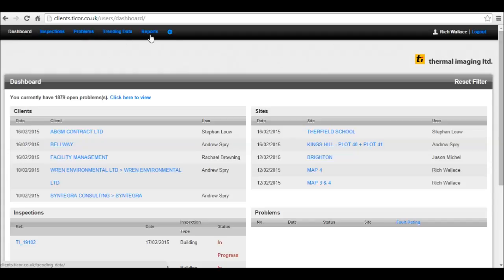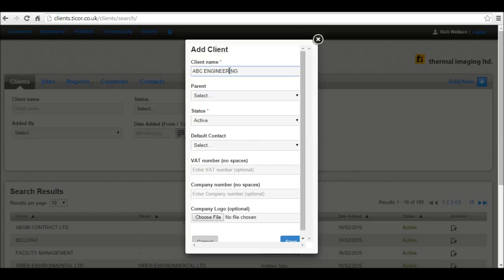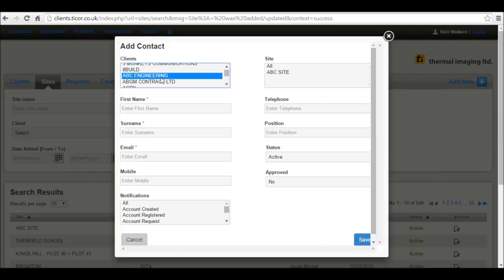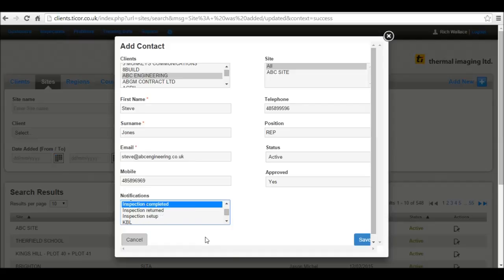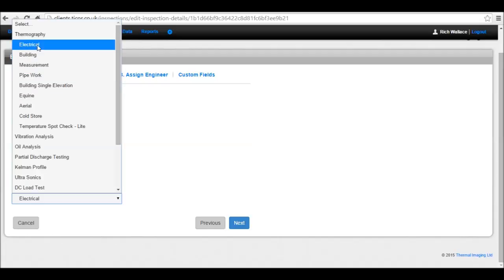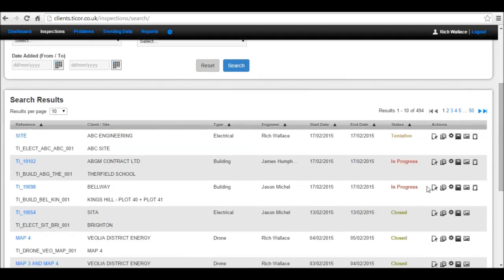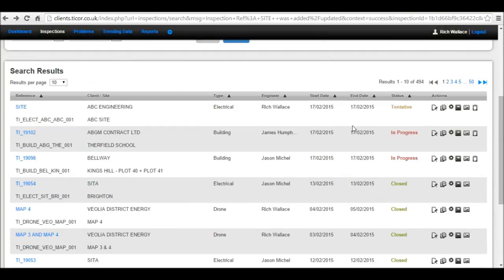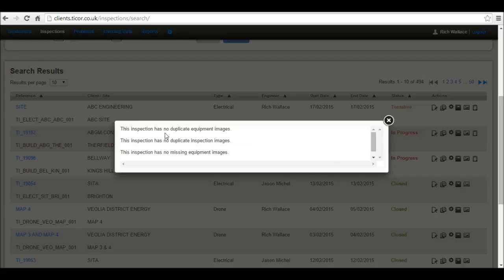WEBCOR Inspection Controls